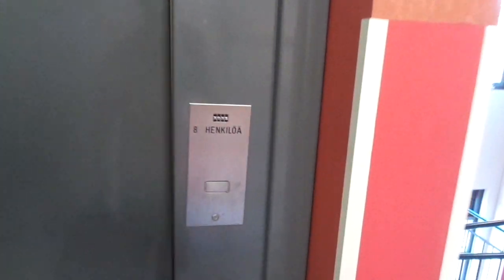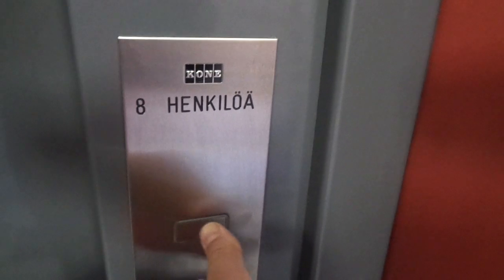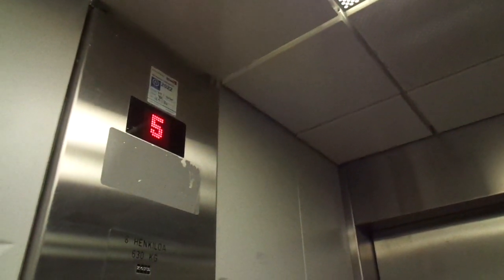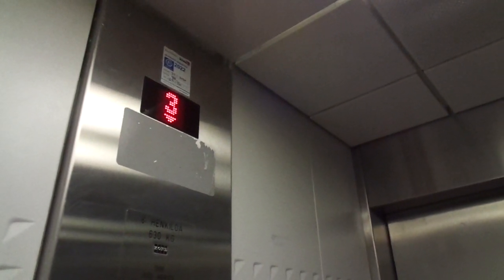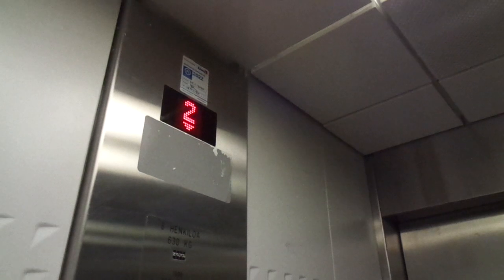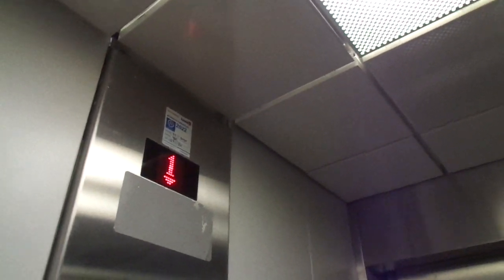Amazing 1998 KONE Rectangular M Monospace Tr. Elevator@Killingolmankuja 1B, Herttoniemi, Helsinki,FI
This residential building was completed in 1998. It has two KONE Rectangular M Monospace elevators from 1998. You can watch the other one in staircase A

It is near Herttoniemenranta / Hertonäs Strand, not far from HerttoniemI/Hertonäs and Kulosaari/Brändö Metro Stations. In the area, there are also 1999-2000 built Schindler smart elevators, Schinlder with D-series (But those I have not yet been able to film), more KONE Sigma from around 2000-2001, four 1998 OTIS 2000VF elevators (of which one I have filmed so far), three 1996 OTIS elevators without inner doors (which I have filmed), a KONE Novel Elements with automatic doors from early 1999 (Which I have also filmed), There is probably more in this district, but those are the most important ones there.

Location: Killingolmankuja / Killingholmsgränden 1B, Between Herttoniemi / Hertonäs and Herttoniemenranta/Hertonäs strand, Helsinki / Helsingfors, Finland

Brand: KONE
Type: KONE Monospace MRL Traction, Ecodisc, KONE M Rectangular Fixtures
Year installed: 1998

Floors served: 5 (*1*, 2, 3, 4, 5)
Serial: H 69170
Capacity: 8 persons or 630 kg